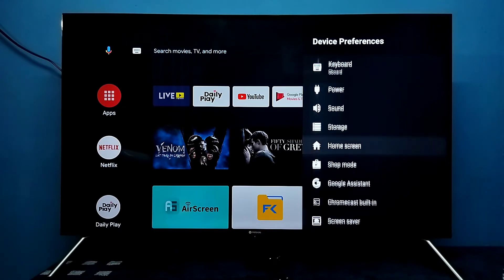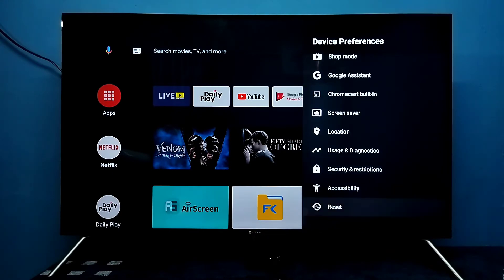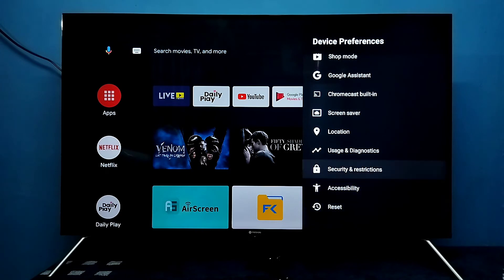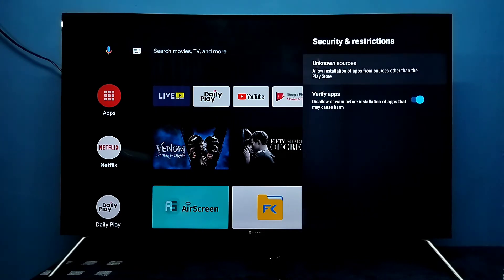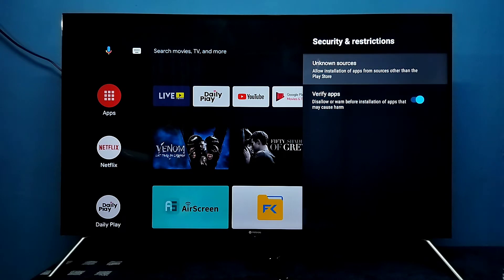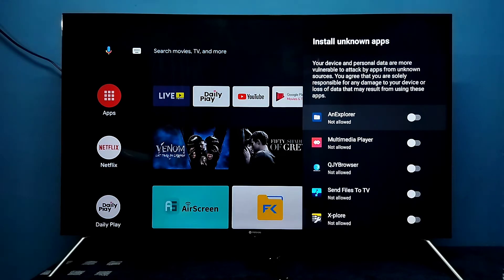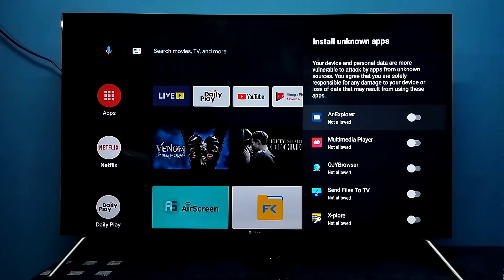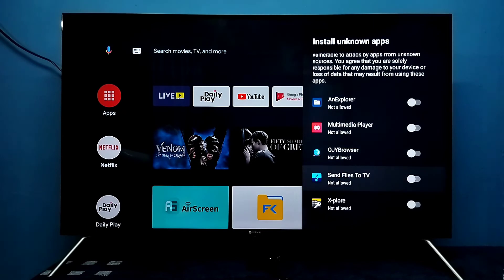MOTOROLA Android TV : How To install Apps From Unknown Sources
How To Enable Unknown sources,
Install unknown apps,
How to Allow/Deny Install Apps from unknown sources,